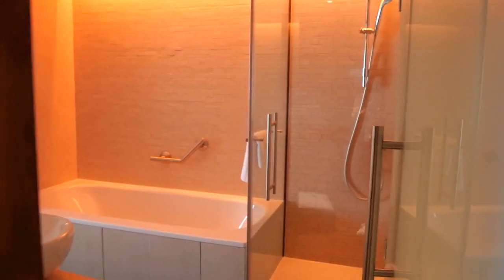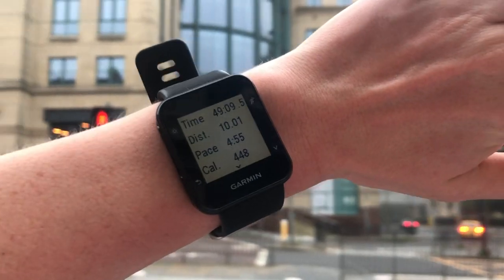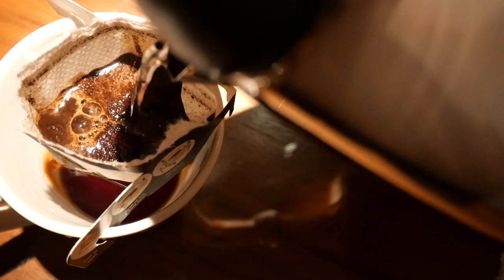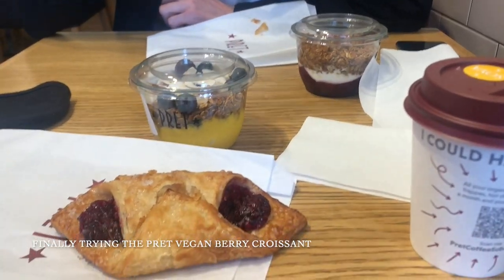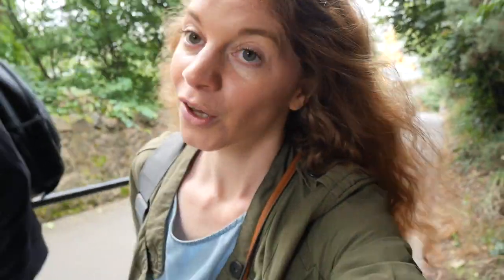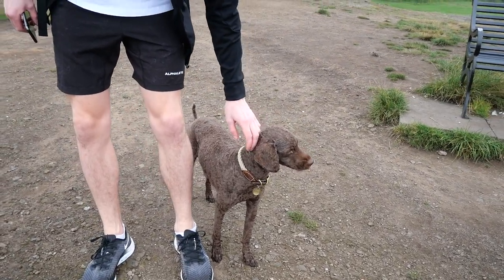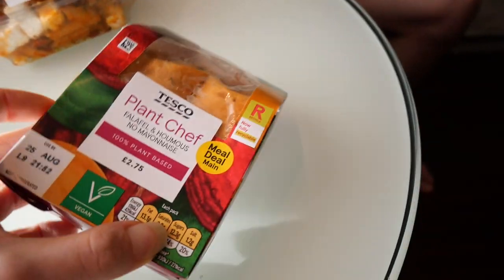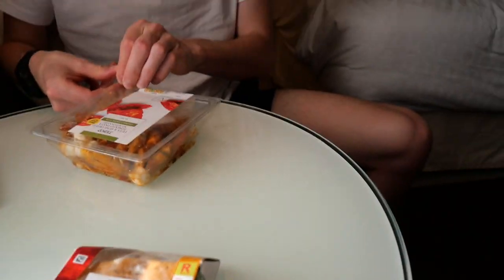First Time in Edinburgh | Sightseeing & Staying in a 5* Hotel | Edinburgh Travel Vlog Part 1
First time in Edinburgh! We treated ourselves to a 5* hotel and enjoyed some downtime as well as exploring the city!